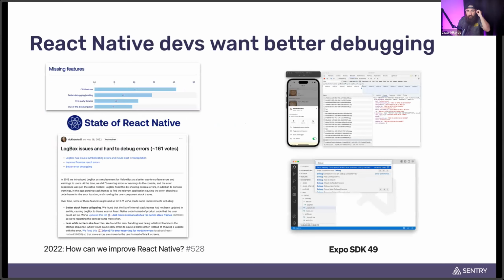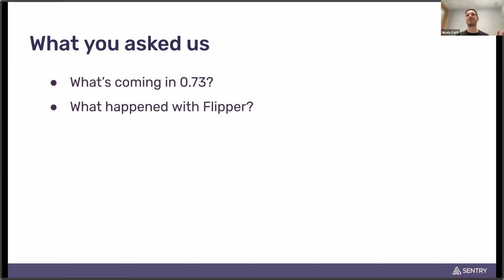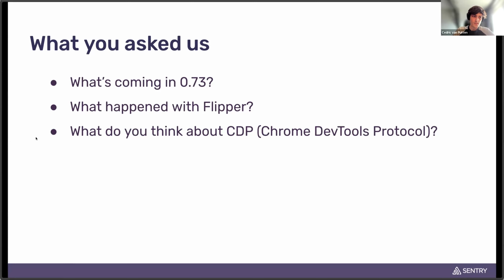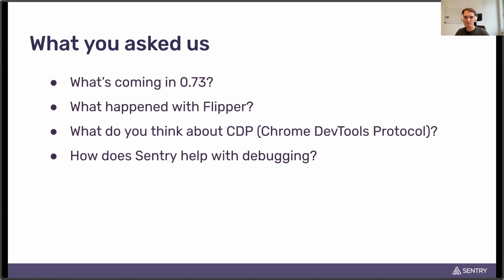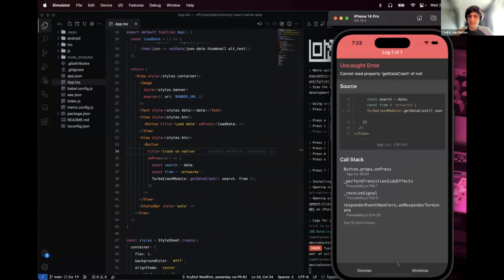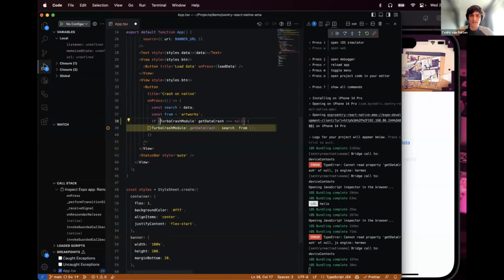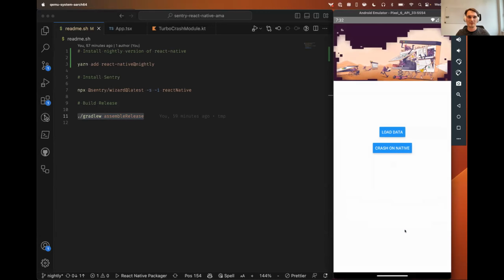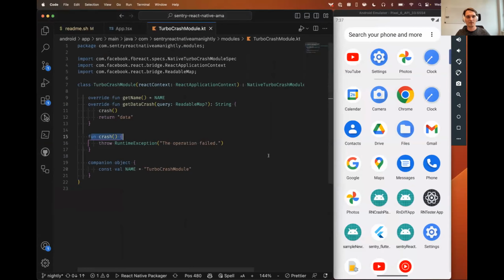Debugging React Native Apps End-to-End: AMA with Experts from Meta and Sentry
With React Native, you can create native apps for Android, iOS, and more, in less time with less code. But debugging cross-platform apps can be challenging. In this AMA, hear tips and best practices from React Native experts, including developers from Meta and Expo.

Nicola, Alex, Cedric, and Krystof covered:
- Strategies for identifying and resolving crashes in React Native apps
- Developer tooling in React Native today and how it relates to web development
- Future plans for React Native, including Metro and the New Architecture